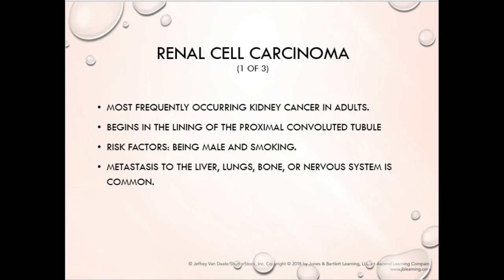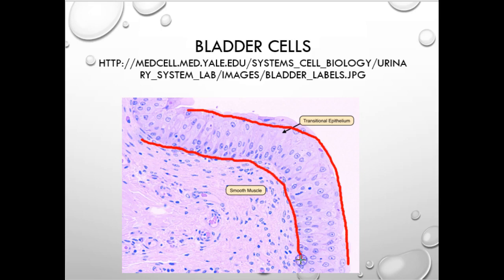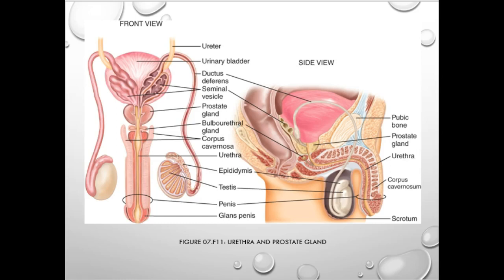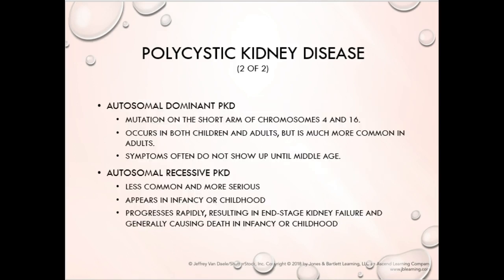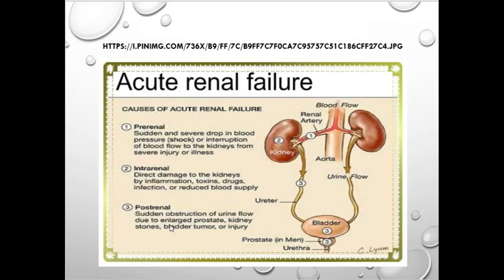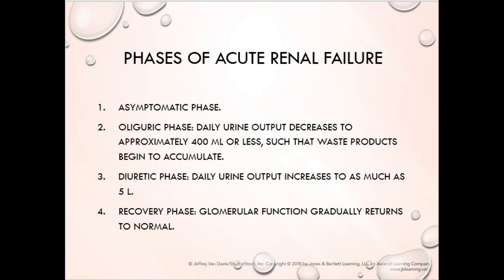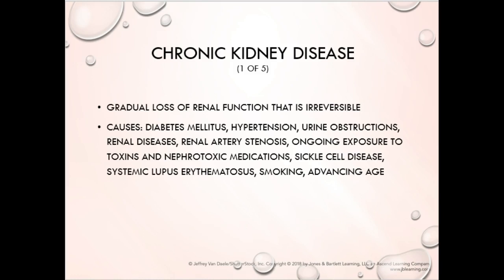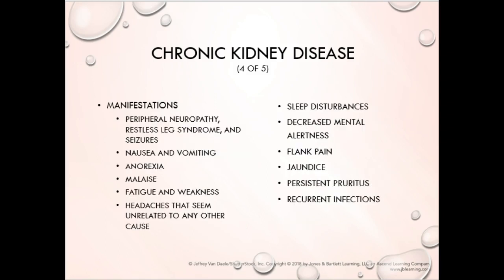Path Ch 7 Part 3